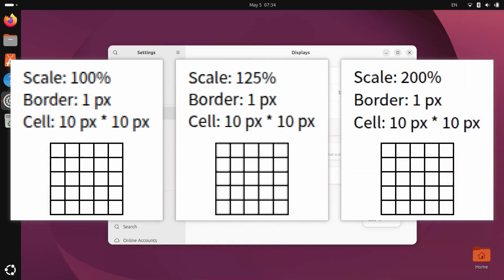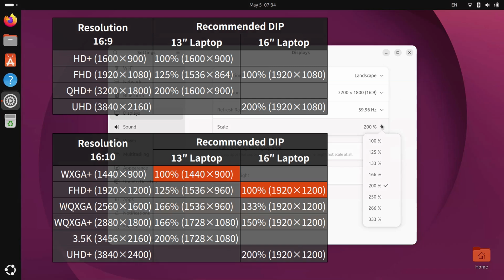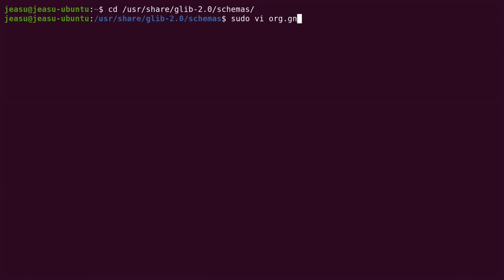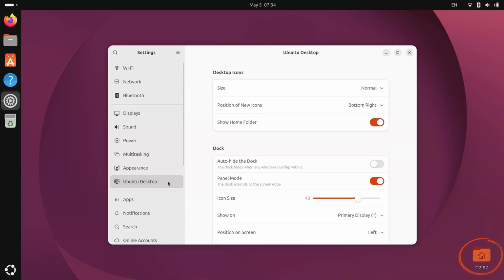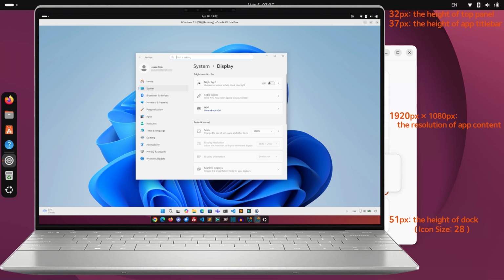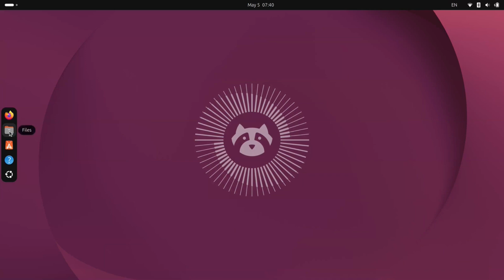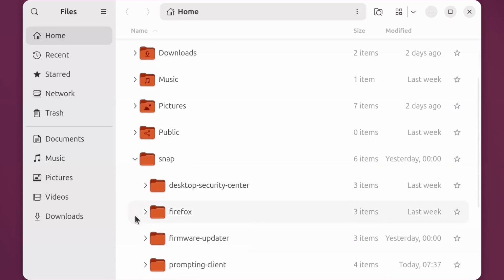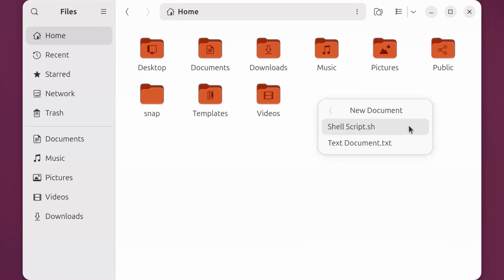Settings to do, after installing Ubuntu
Ubuntu has a user-friendly UI, so you can use it as is without much inconvenience or additional settings, but I will cover settings for a more comfortable environment.